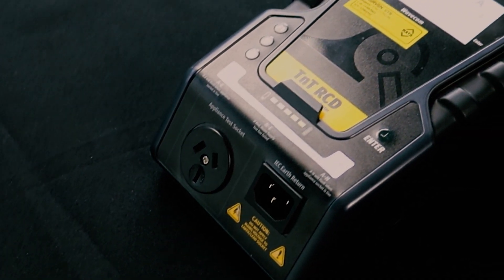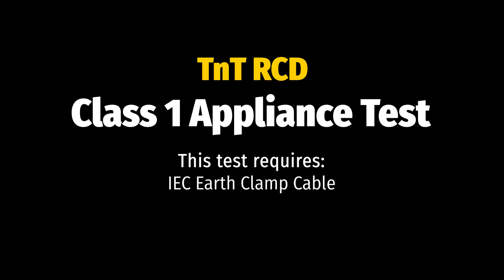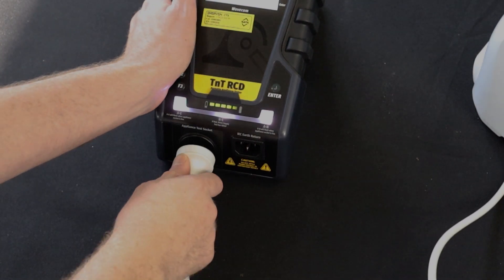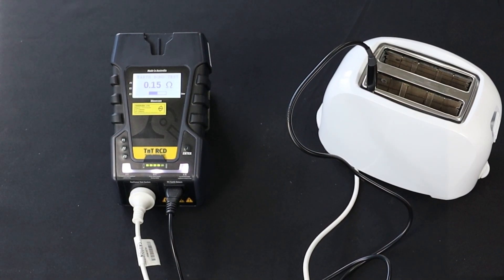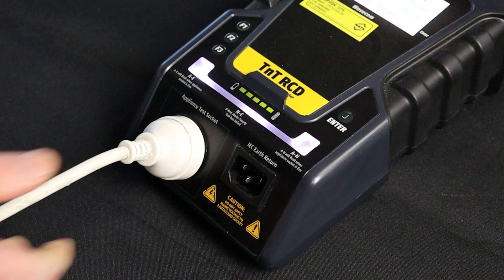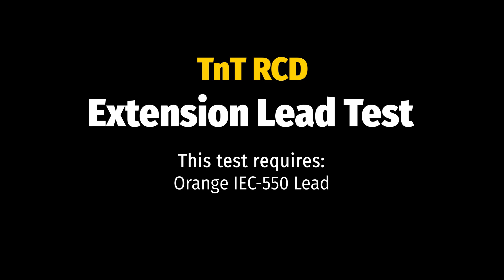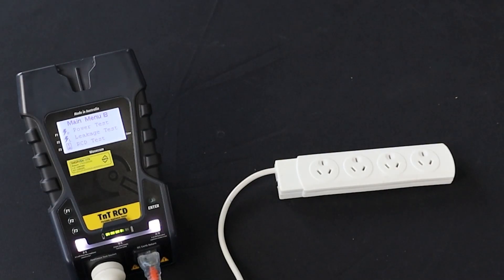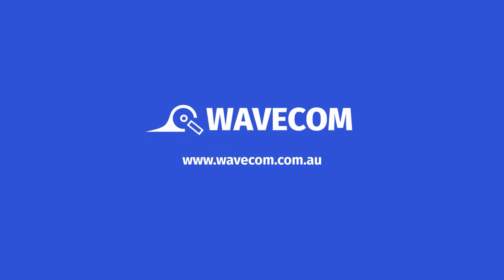The TnT RCD Portable Appliance Tester - Basic Appliance Testing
Learn how to conduct basic AS/NZS 3760 appliance tests with the TnT RCD Portable Appliance Tester.

0:00 Introduction
0:34 Class 1 Test
1:47 Class 2 Test
2:46 Extension Lead Test

The TnT RCD is the most affordable battery powered Appliance Tester from Wavecom. Offering an easy to use Portable Appliance Testing system and a long lasting battery, the TnT RCD is the cutting edge in appliance testing technology.